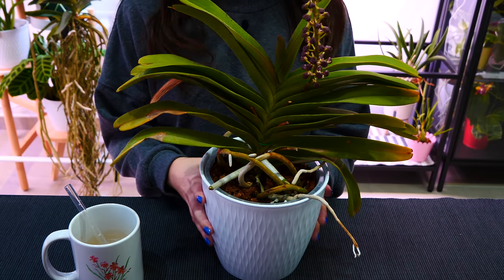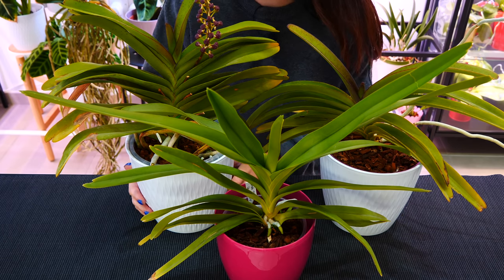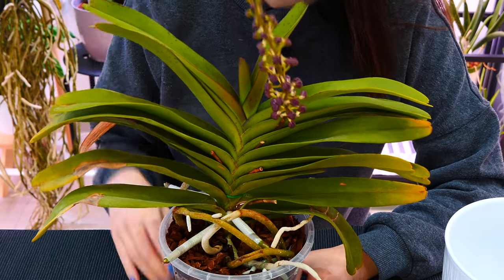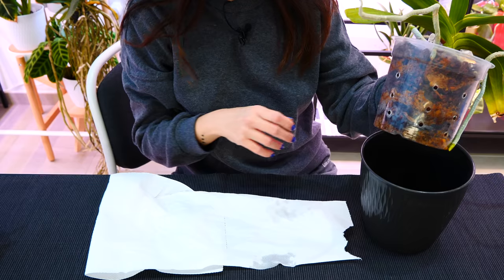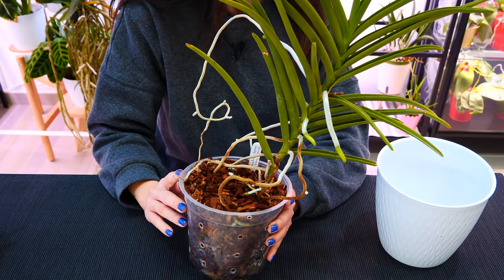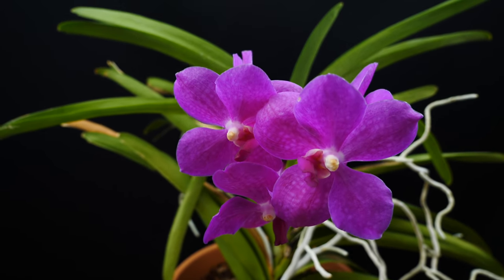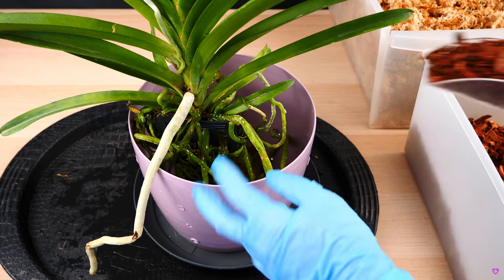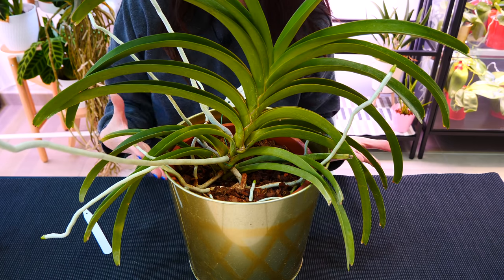BIGGEST Orchid I've ever seen! 😳 + Watch this first if you want to grow Vanda Orchids in pots!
Check out this huge Orchid I found at the flower shop! 😱

🌸 Want to send me something? Here's my address!
Orchid Nature
🌸 Other things I use:
Fertilizer and supplements:
Ikea Tradfir
Ikea Odla Cocopeat
Shelf units:
Vittsjo, Rudsta, Milsbo, Kallax from IKEA